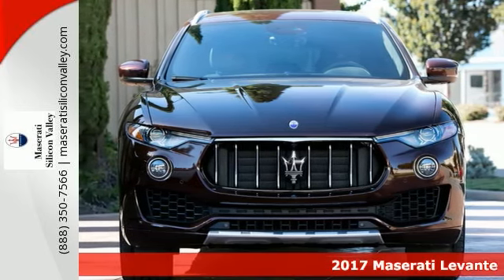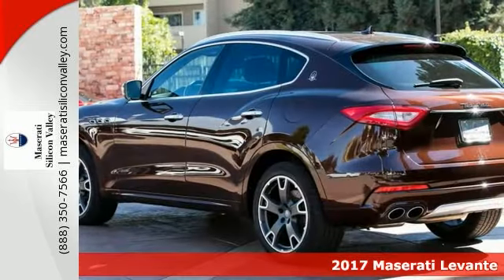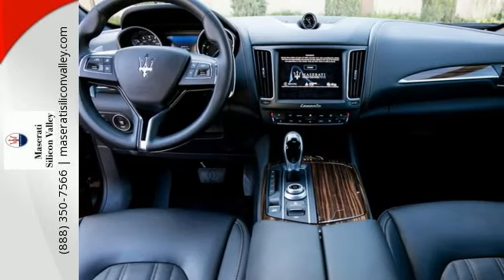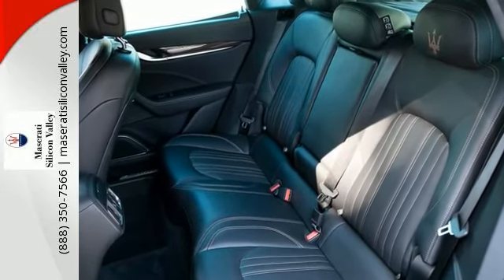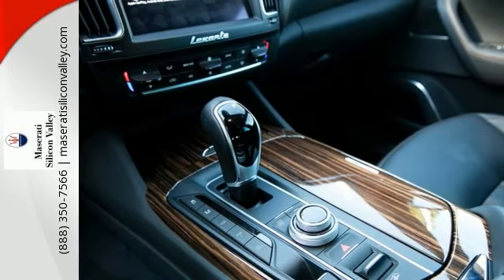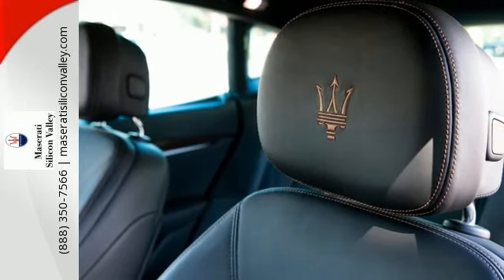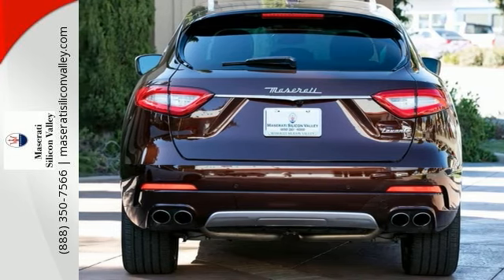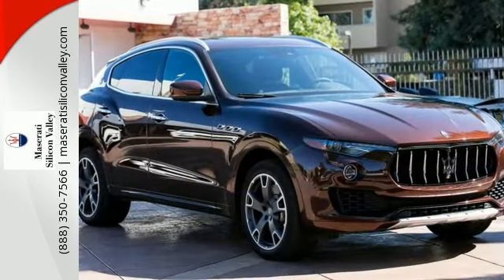2017 Maserati Levante Redwood City CA Palo Alto, CA #50962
Year: 2017
Make: Maserati
Model: Levante
Trim: S
Engine: V-6 cyl
Transmission: 8 speed automatic
Color: Rame
Interior: Nero
Stock #: 50962
VIN: ZN661YUL1HX195926
 Levante is finally here and we have one available unit on the ground available now! Very well equipped with Kick Sensor, Exterior Sill Steel Made, Rear Seat Bench with Heating, Power Rear Side Sunblinds, Premium Sound System, Alcantara Rooflining Pillars, Steering Wheel Leather with Wood Heated, Mica Paint, 20' Alloy Wheels Nereo, High Gloss Ebano Wood Trim, Stitched Trident on Headrest, Driver Assistance Plus Package, Luxury Package Premium Le 430. etc... Will not last long Lease for $ 1288 /month + tax for 42 months (MSRP $ 98,500 ) On approved Tier 1 credit through Chase Financial Services, California residents only, $7,500 total drive-off. Includes tax, first payment, acquisition fee, and license fees due at inception. $0 security deposit. 17500 total miles with $0.30 cents per excess mile. One at this monthly payment Stock #50962. Lease special with these specific terms applies only to Vin#195926, however lease special program rates residuals from Maserati will be applied to any 2017 Maserati Levante S in stock and will vary depending on MSRP, lease term, mileage, total drive-off credit worthiness.

As the only Factory Authorized dealership in the Peninsula and South Bay, Maserati Silicon Valley is committed to delivering exceptional service aimed at the full satisfaction of the customer.

Maserati Silicon Valley
Maserati Silicon Valley Showroom
Address:
2750 El Camino Real